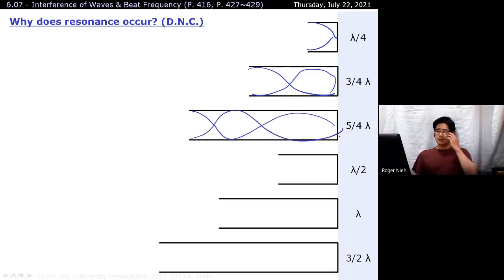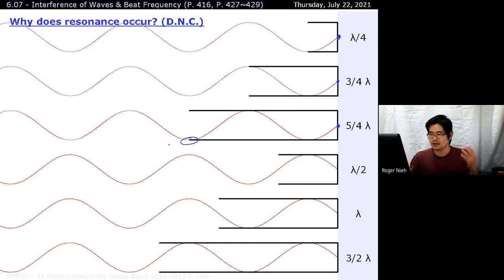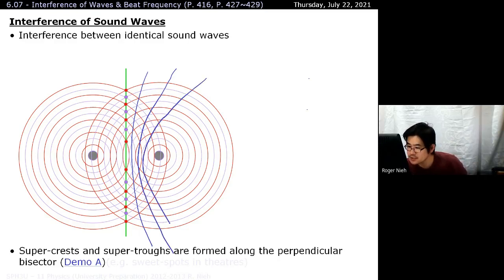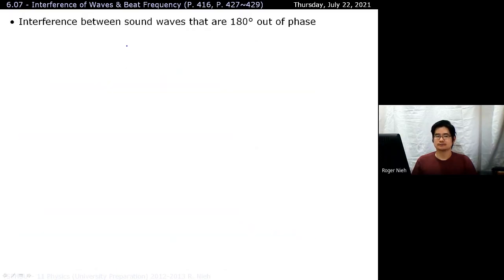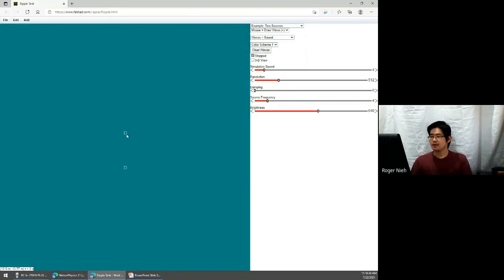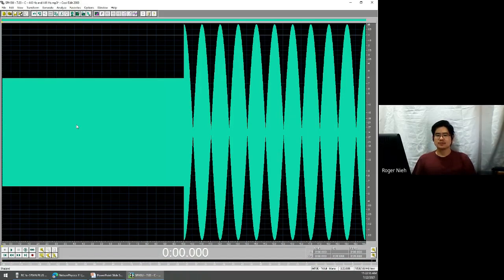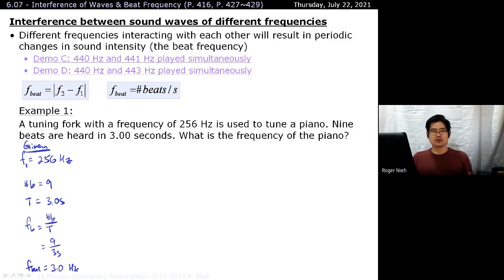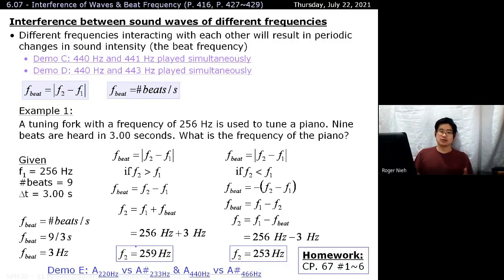SPH3U 6.07: Interference of Waves and Beat Frequency